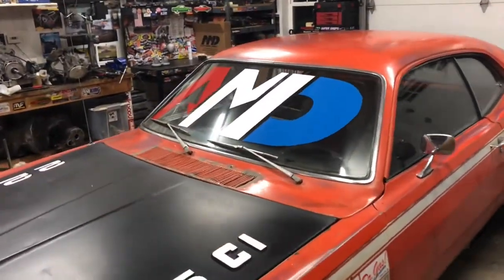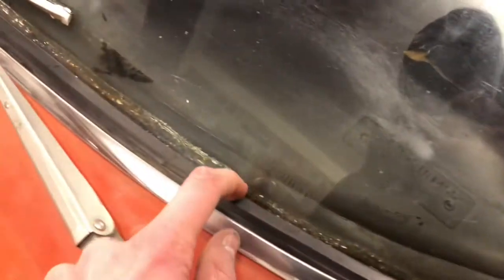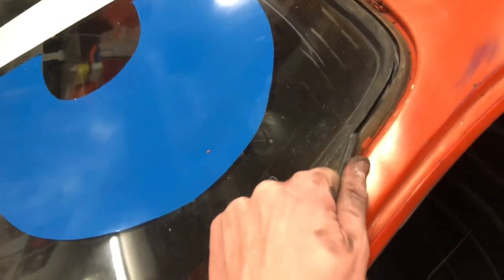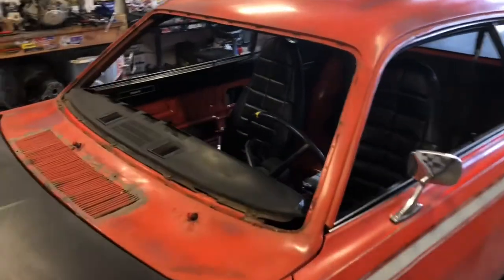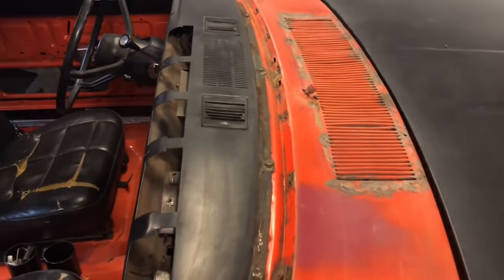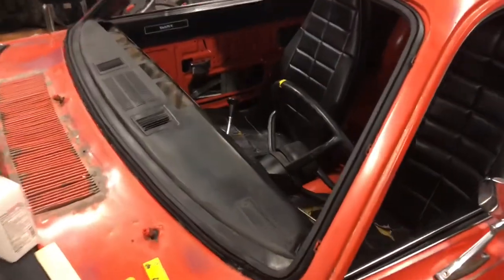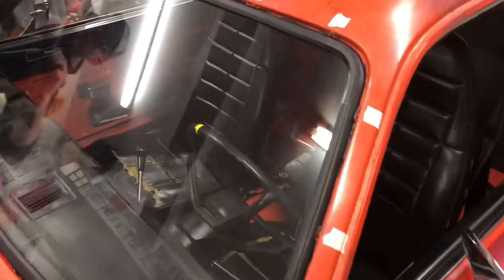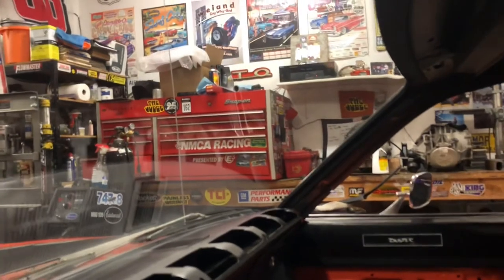Mopar A body windshield replacement (72 Duster)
In this episode we show you how to replace a Mopar A body windshield! I hope this may help some people as we could not find a very good video on how to do this. Thank you again to AMD (Auto Metal Direct) for making this happen! The process was fairly easily but the hardest part was definitely getting the new glass into the seal.